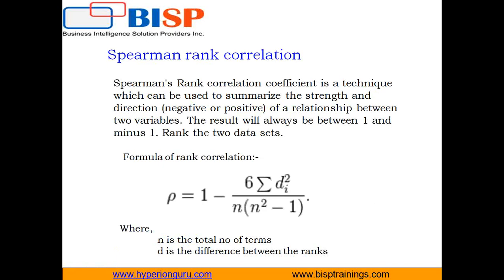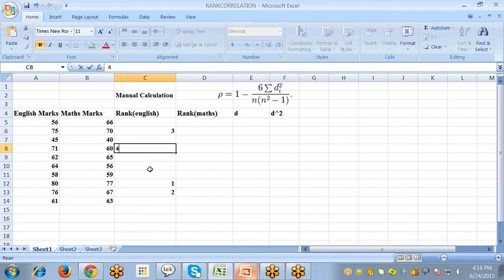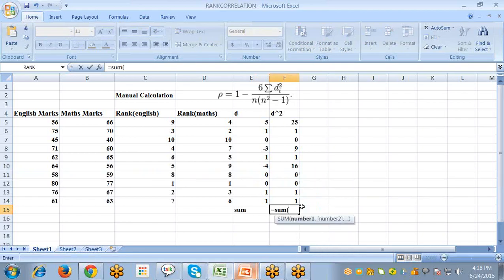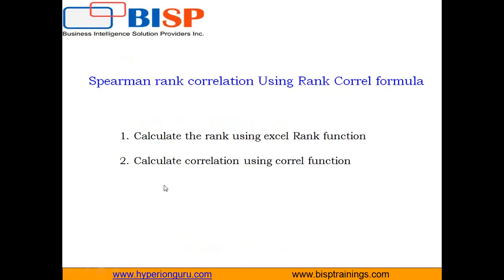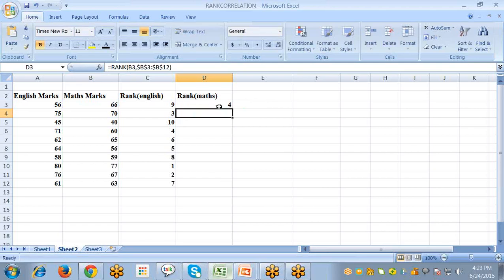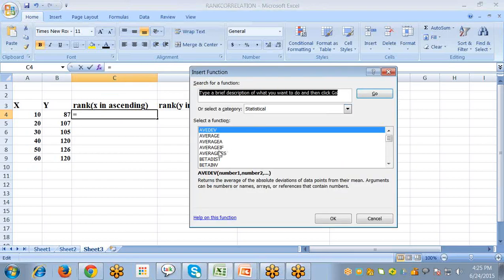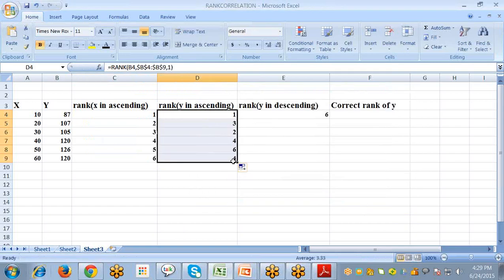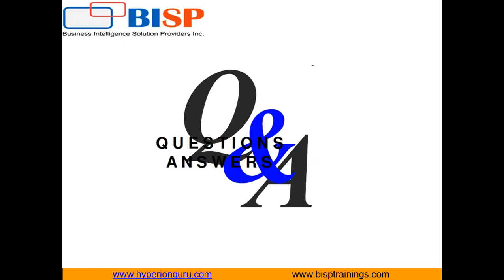Excel Rank Correlation